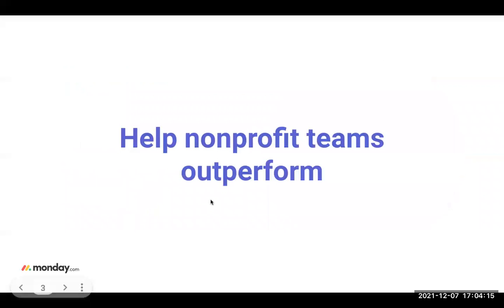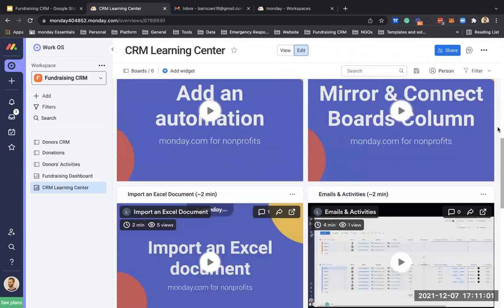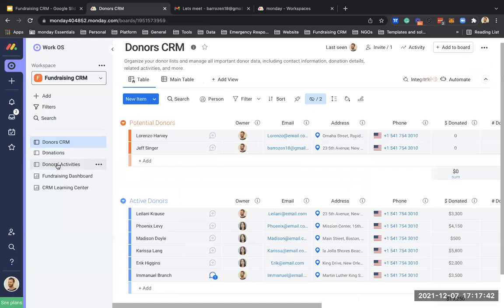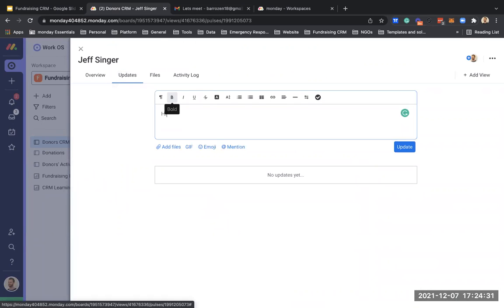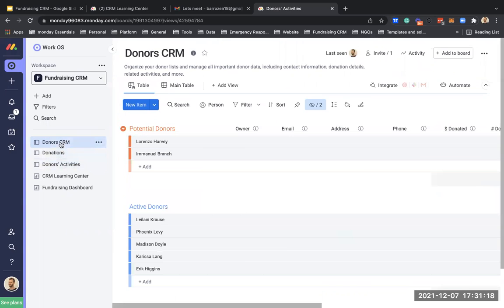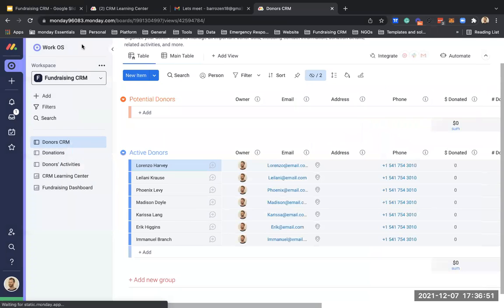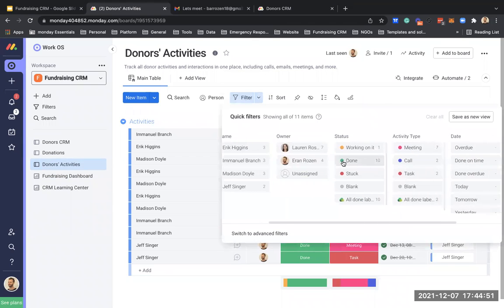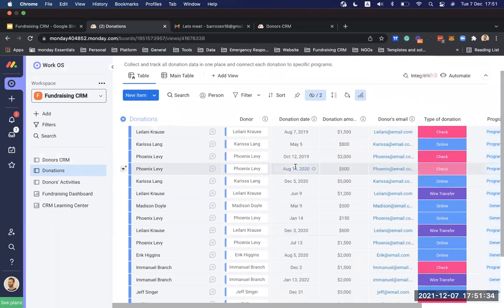Donor management | monday.com webinars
Non-profits webinar

In this webinar, we will demonstrate how to use monday.com as a fundraising CRM.

Learn how to:
- Engage your donors and keep on track of your fundraising goals
- Keep on track of all activities and communications with each donor

all from within your monday.com account.